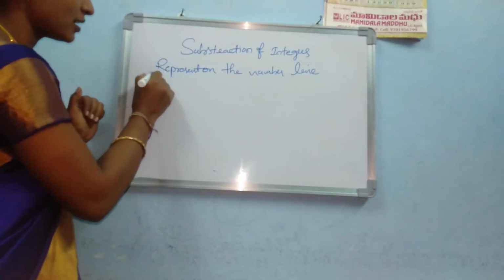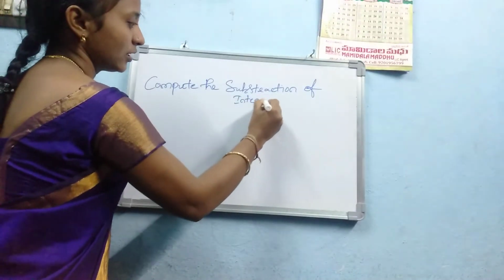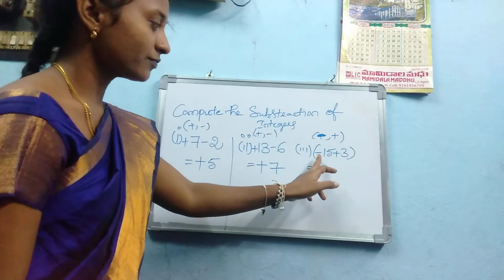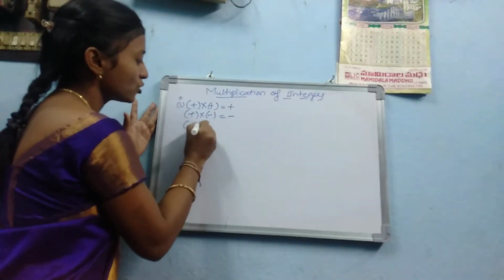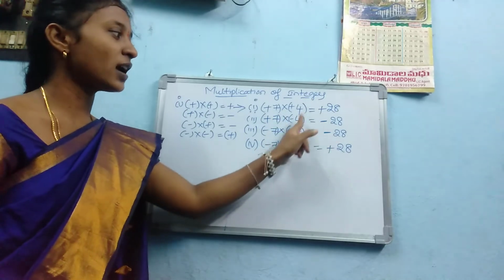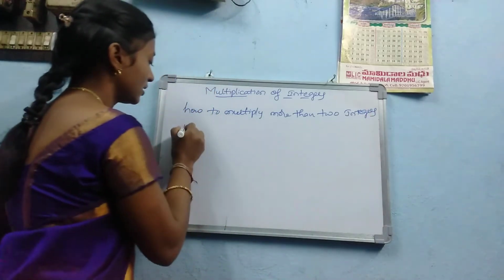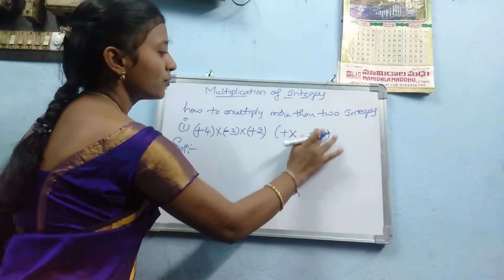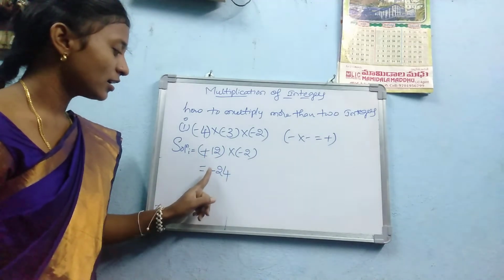7th class / integers / multiplication and subtraction